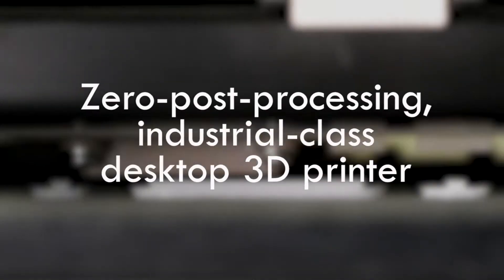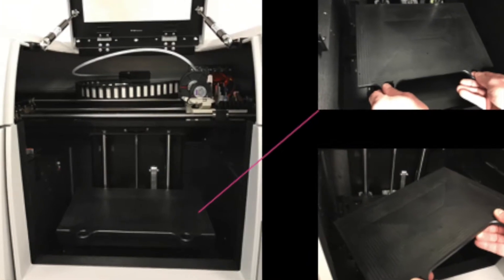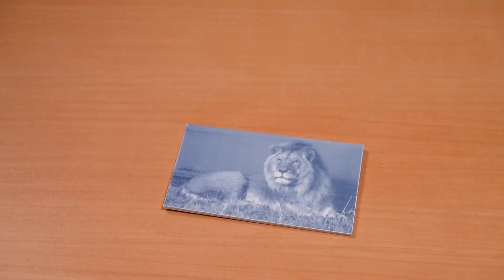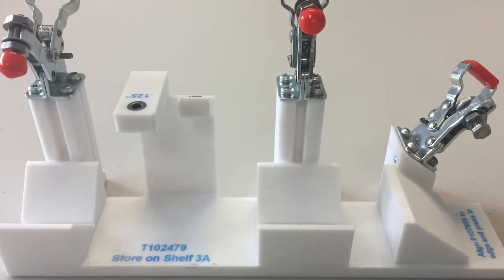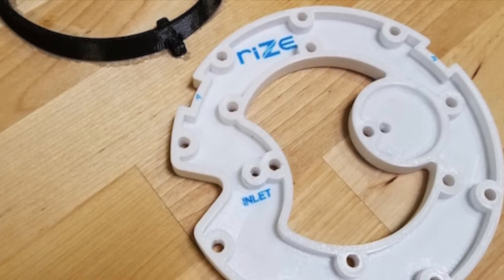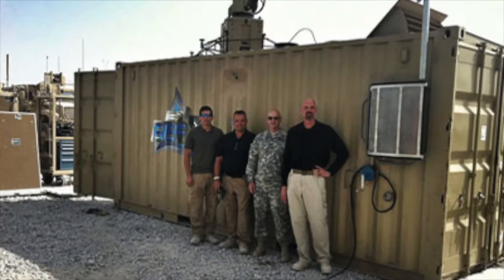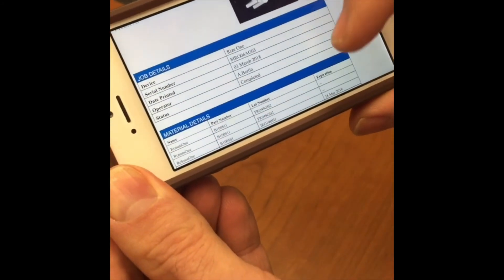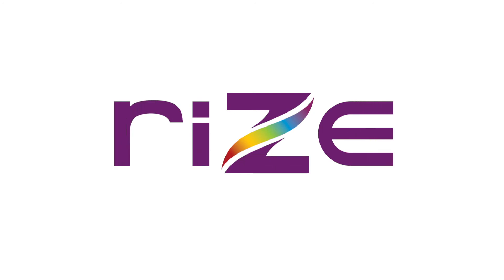RIZE ONE 3D Printer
The RIZE ONE 3D Printer is the first hybrid 3D printer that sustainably delivers the highest strength, safety, security and speed, with the lowest cost of ownership.